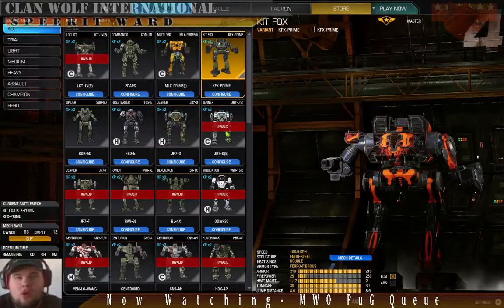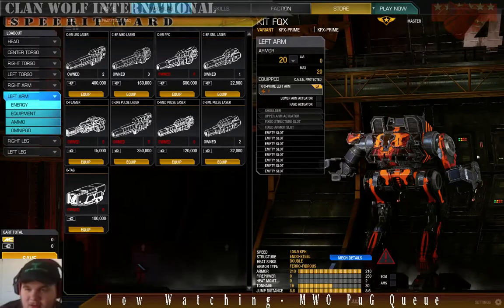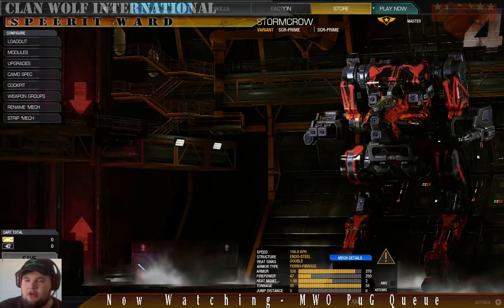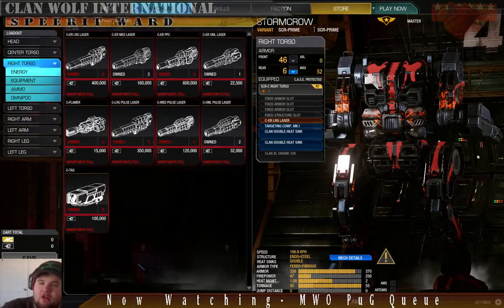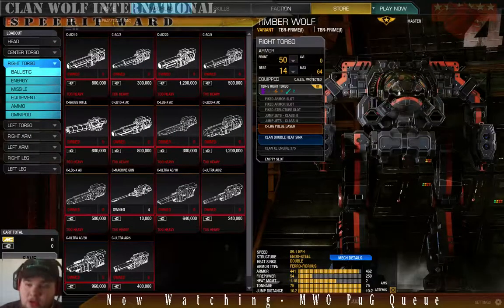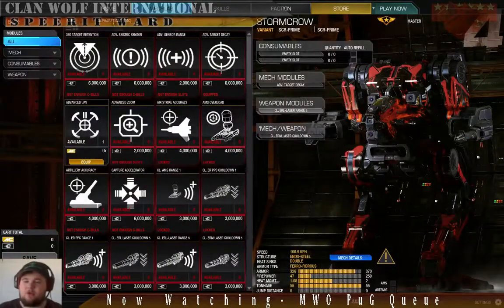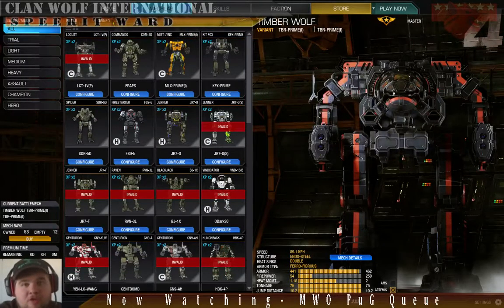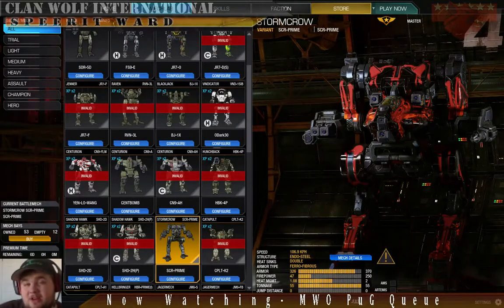Building a successful clan dropdeck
Explore Metamech certified builds with Speerit and get on the right page for Community Warfare -- Watch live

-My hat says Speerit.
-Yep, I am a 310lb bearded beast, contrary to my voice on comms.
-Edit: Nova and ICE FERRET. Not mist lynx... lol